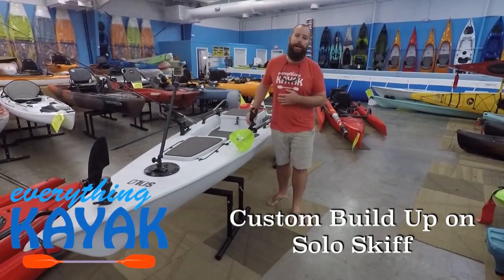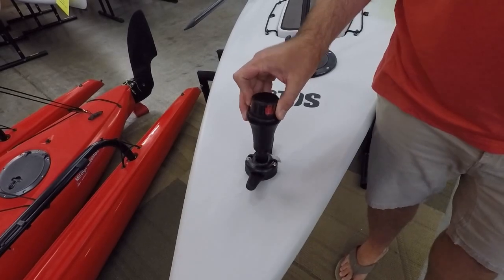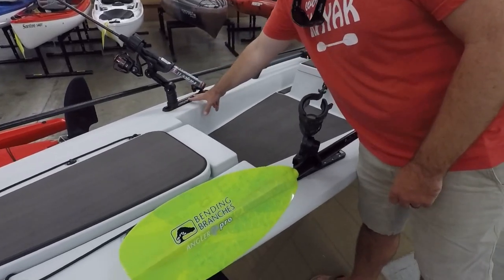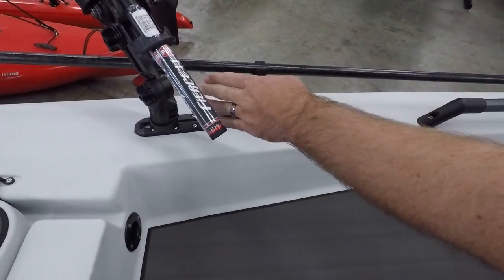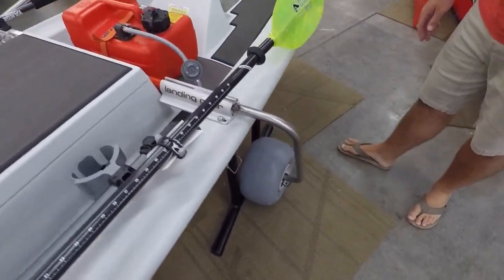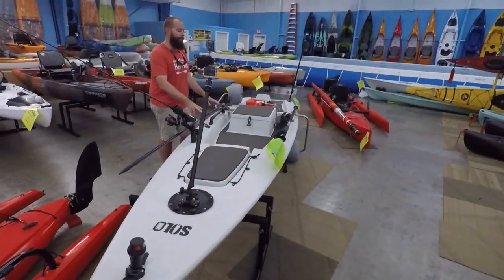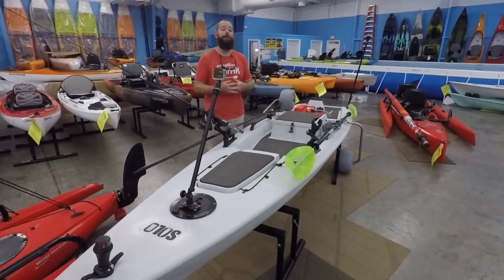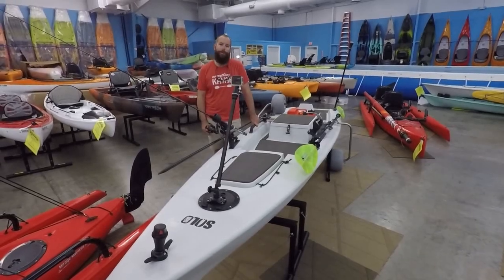Solo Skiff - Custom Build Up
This is a walkthrough on a Custom Build we did for a customer.

If you are interested in any of the products shown in this video please check us out and we can build (almost) whatever your heart desires on a solo skiff.